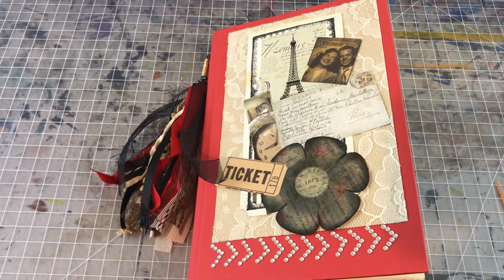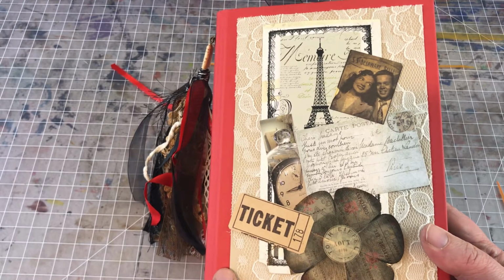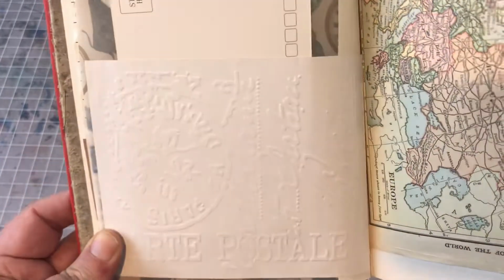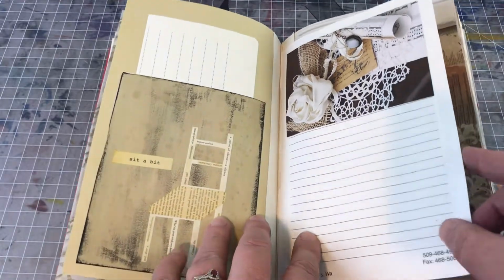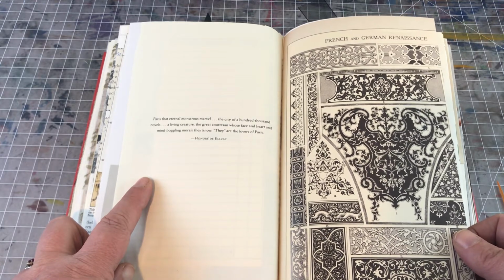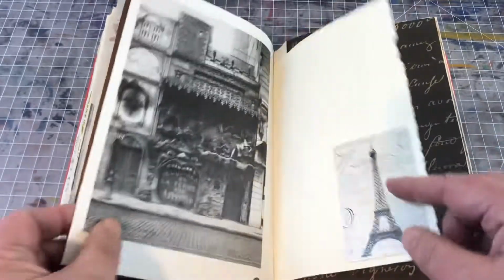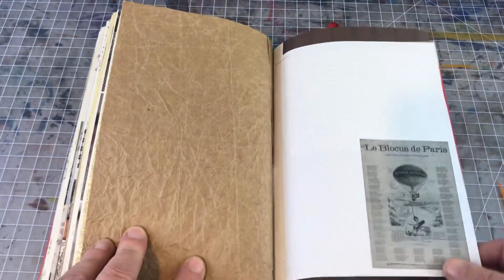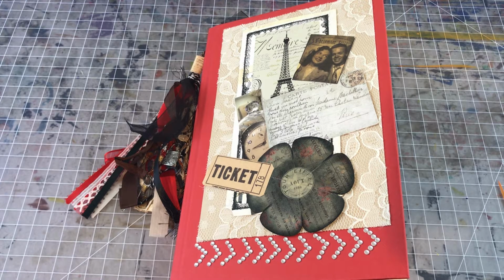Project Share: Paris/French Journal